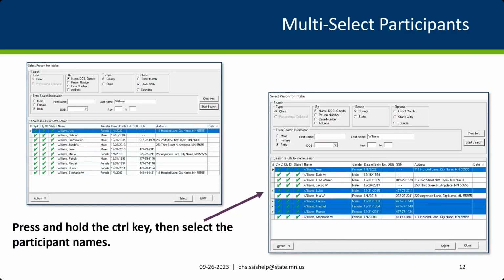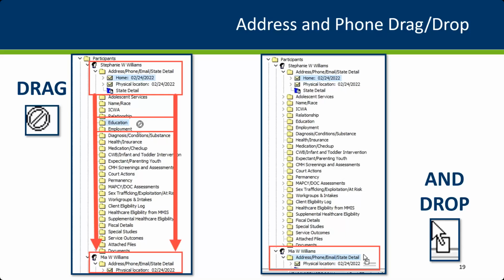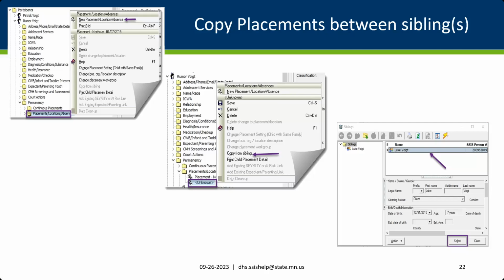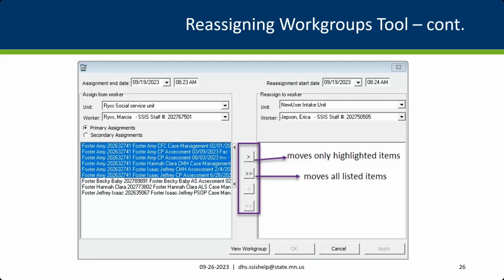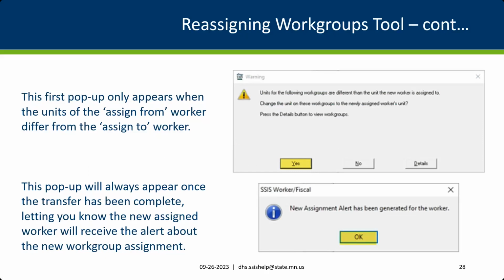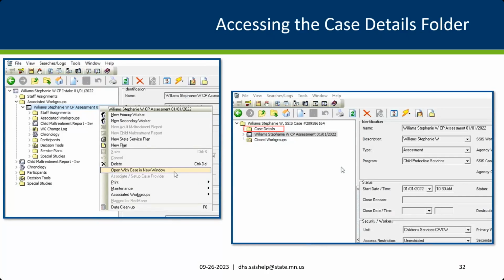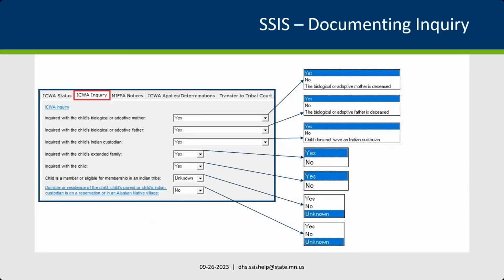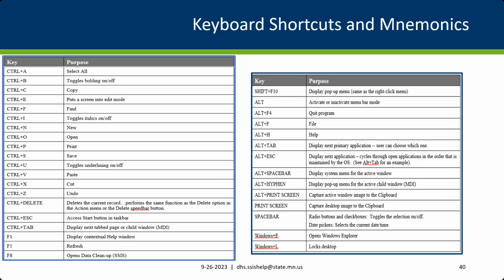SSIS Coffee Talk: SSIS Tips and Tricks